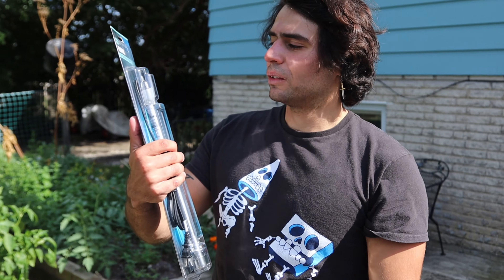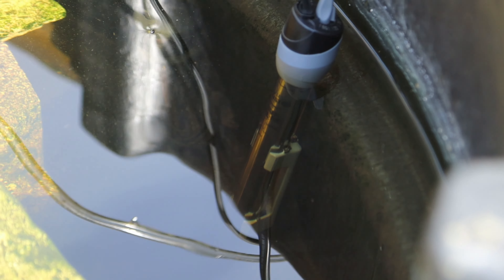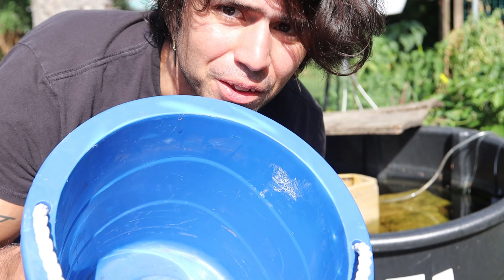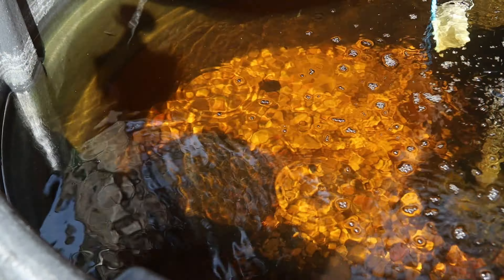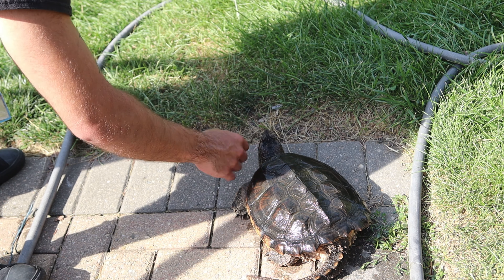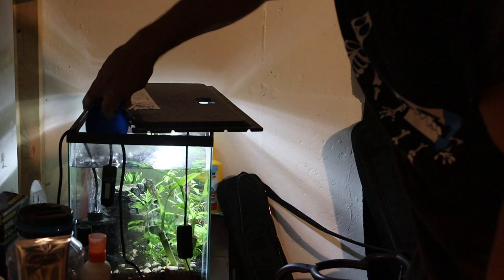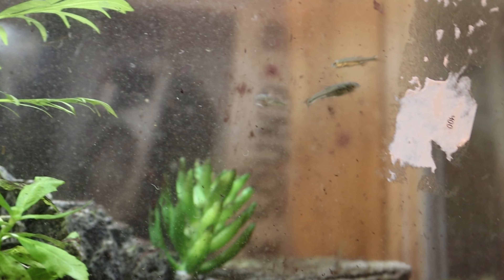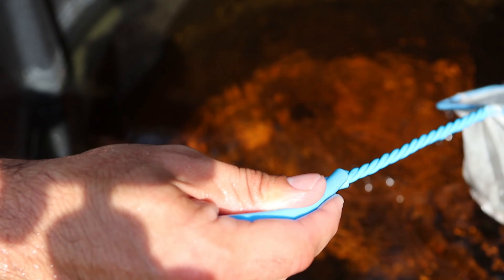I Got Guapa a New Heater and Saved Some Minnows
Hola mi gente! So this is just a quick rundown of the things I got done this week and what I did.
Here are the links to some of the equipment I use.
stock tank
sponge filter